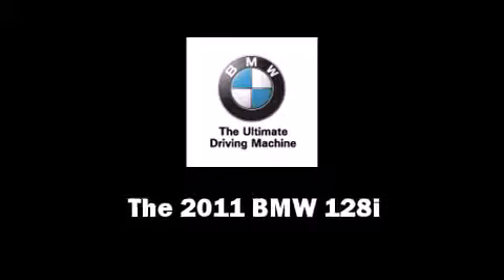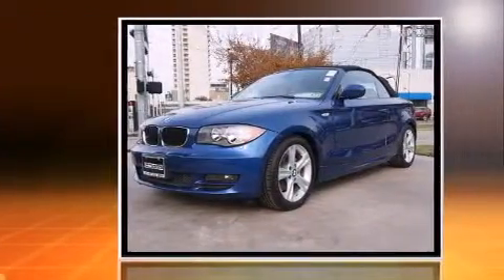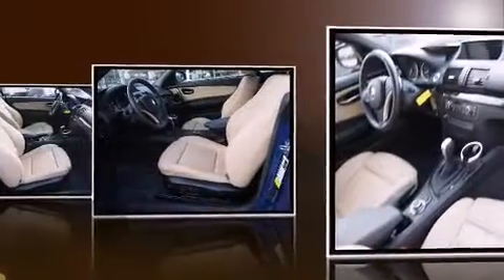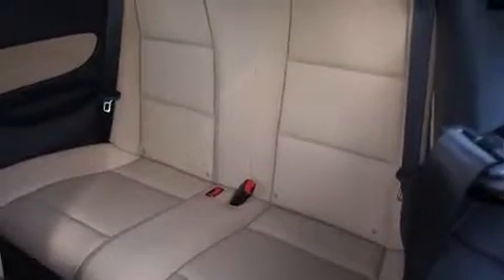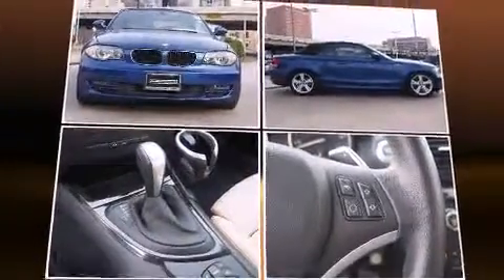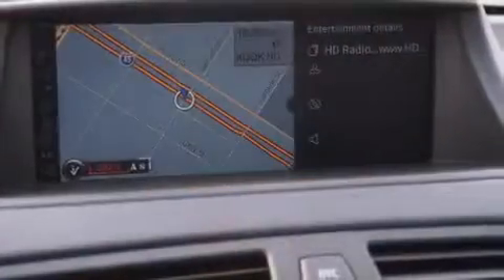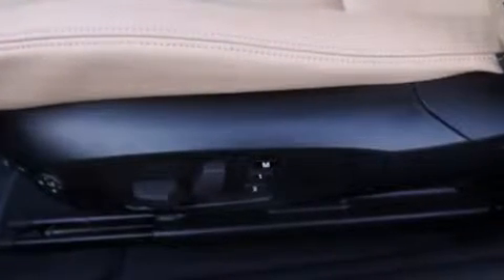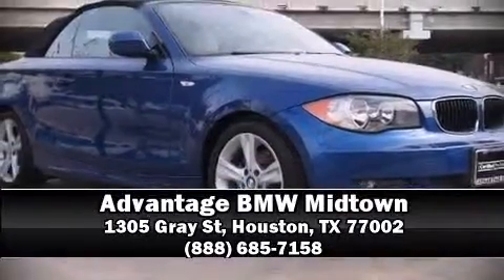2011 BMW 1 Series 128i in Houston, TX 77002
Here's a great deal on a 2011 BMW 128. This 2 door, 4 passenger convertible still has fewer than 30,000 miles! BMW made sure to keep road-handling and sportiness at the top of it's priority list. It features an automatic transmission, rear-wheel drive, and a 3 liter 6 cylinder engine. A wealth of standard features means that you no longer have to sacrifice. Like heated seats, leather upholstery, delay-off headlights, an outside temperature display, a power convertible roof, rain sensing wipers, cruise control, and power front seats. BMW ensures the safety and security of its passengers with equipment such as: dual front impact airbags with occupant sensing airbag, knee airbags, integrated roll-over protection, traction control, brake assist, anti-whiplash front head restraints, ignition disabling, an emergency communication system, and 4 wheel disc brakes with ABS. For added security, dynamic Stability Control supplements the drivetrain. It also arrives with a Carfax history report, indicating just one previous owner. We pride ourselves in the quality that we offer on all of our vehicles. Stop by our dealership or give us a call for more information.